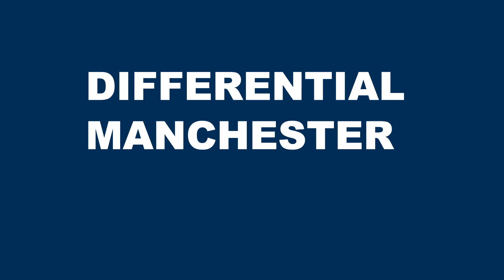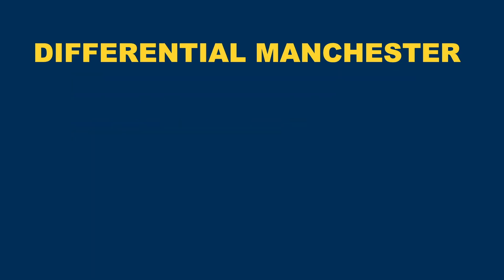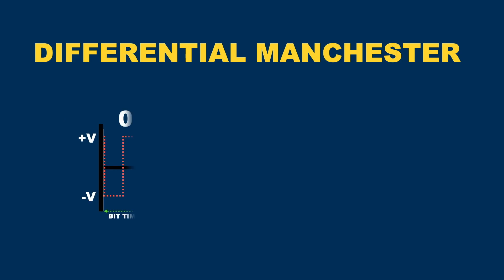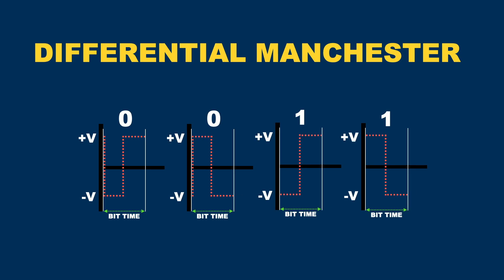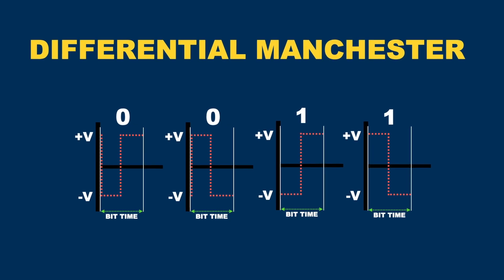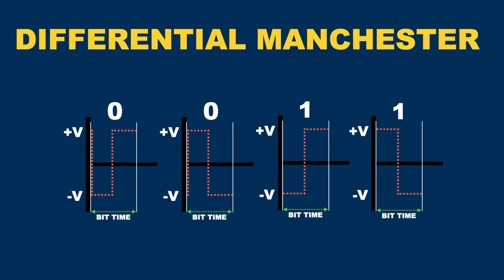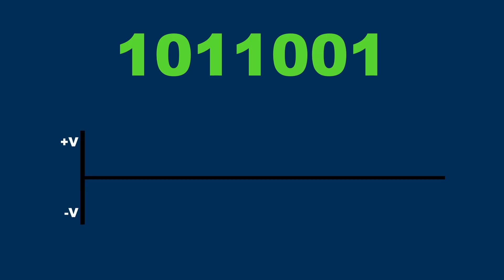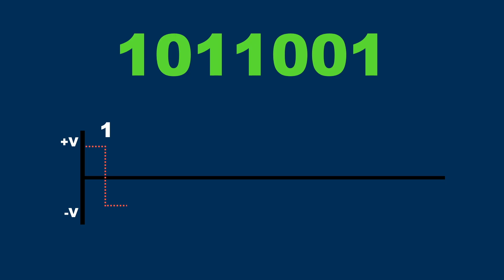Differential Manchester Encoding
Differential Manchester Explained! What is differential Manchester and how does it work? In this quick demonstration you will learn the logic behind differential Manchester line coding!